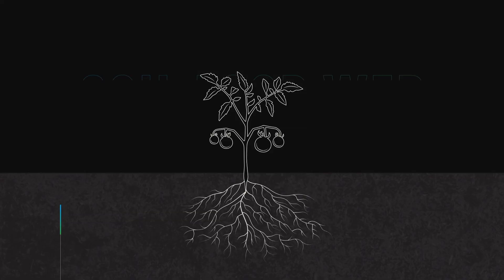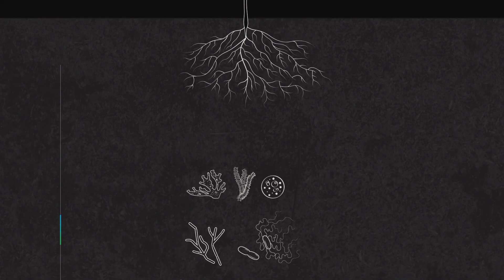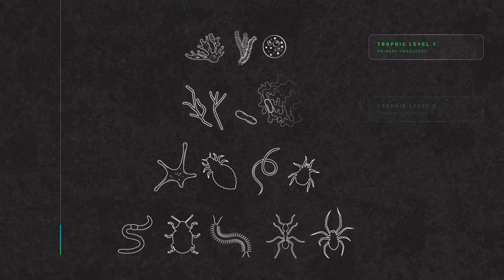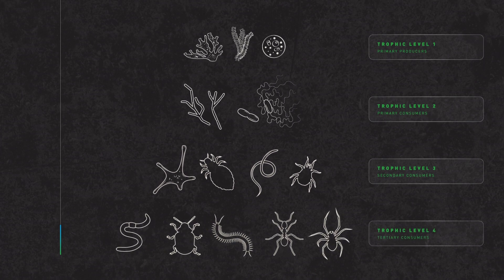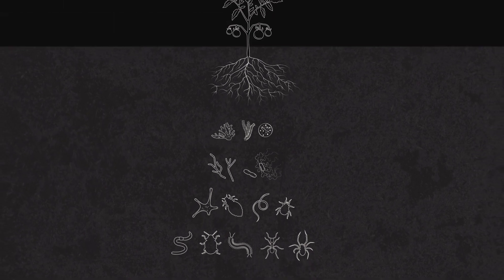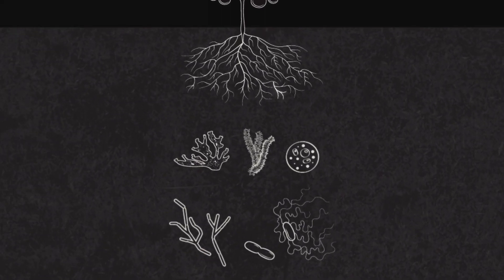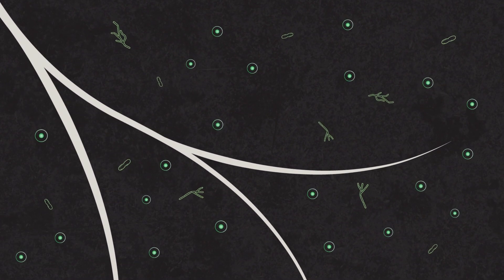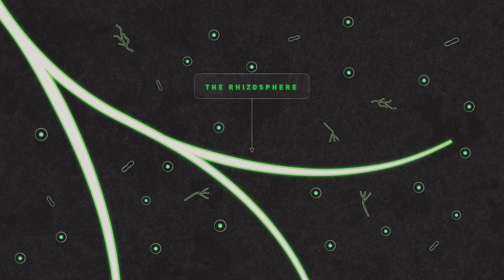GROTEK BIOLOGY SERIES - THE BIGGER PICTURE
Did you know that there are more microorganisms in a teaspoon of healthy soil than there are people on Earth? Simon Hart and Greg Rekken sit down to discuss what biology means in the world of growing, as well as the incredible impact that it can have on your plants.

A new video will be released every two weeks for the next 12 weeks. Complete with industry knowledge, product info, and science for plants.